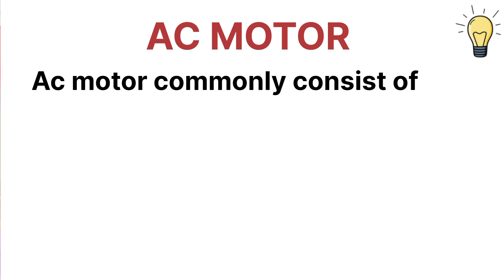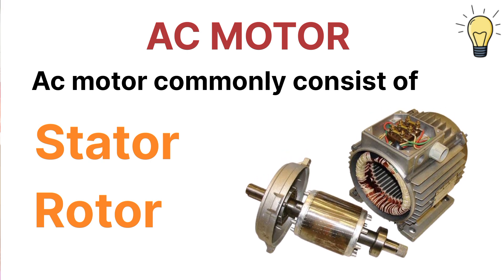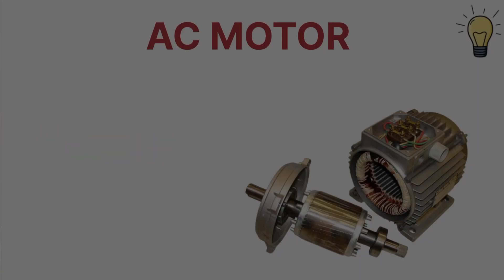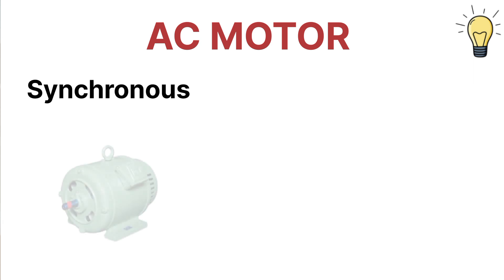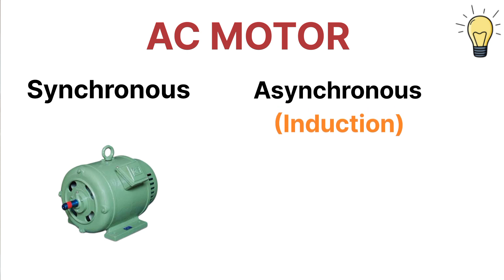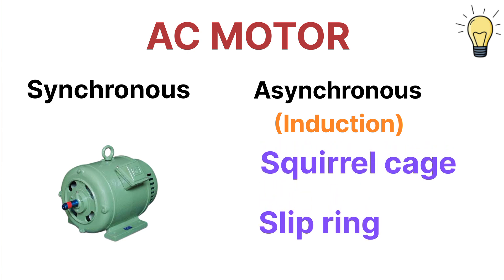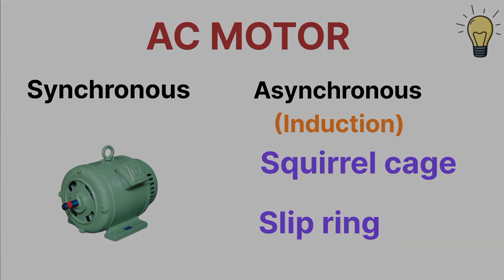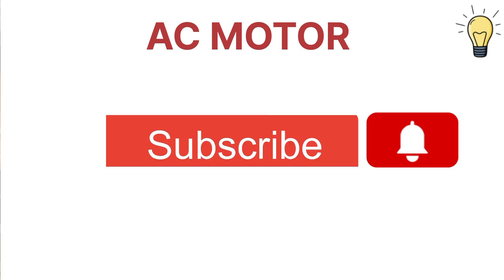AC MOTOR AND TYPES OF AC MOTOR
What is AC motor and types?
motors?
What is meant by AC motor?
What is the name of AC motor?
What are the 4 main AC motor types?
What are the 3 types of motor?
What is AC and DC motor?
What are the uses of AC motor?
What are the 2 types of motor?
Where is AC motor used?
What is torque of a motor?
What is application of DC motor?
What is EMF in motors?
Where are AC and DC motors used?
What are the types of DC motors?
What is the principle of DC motor?
Where is DC machine used?
What is universal series motor?
What is hysteresis motor?
Which motor is used in ceiling fan?
What is an example of an AC motor?
What type of motor is AC or DC?
Is AC motor called induction motor?
What is a 3-phase motor?
What is induction motor types?
What is the rpm of an AC motor?
How is RPM calculated?
What is rotor speed?